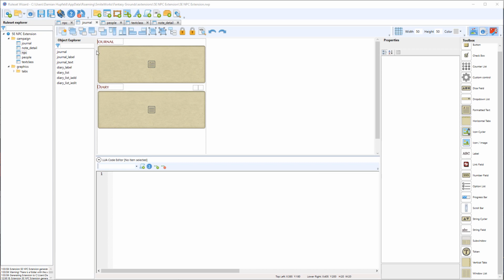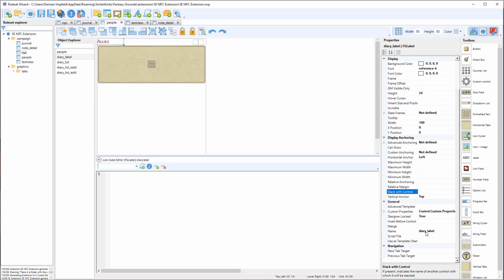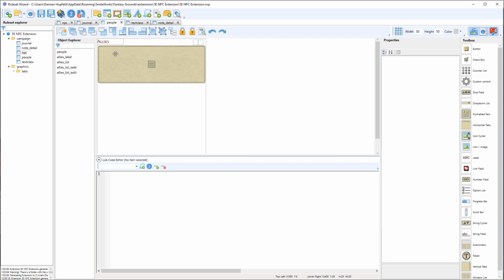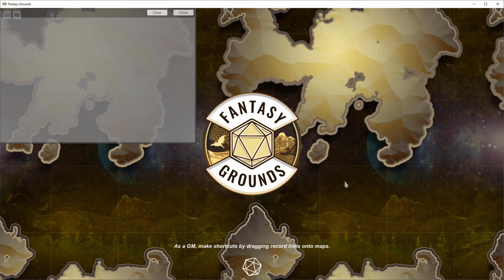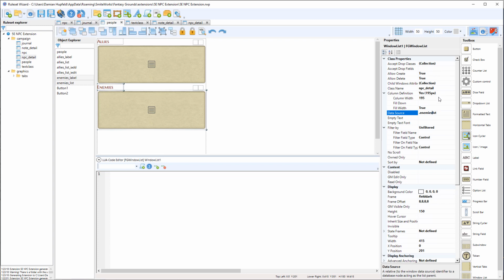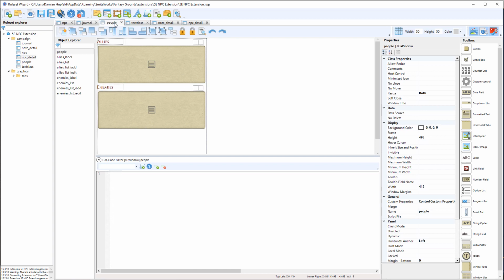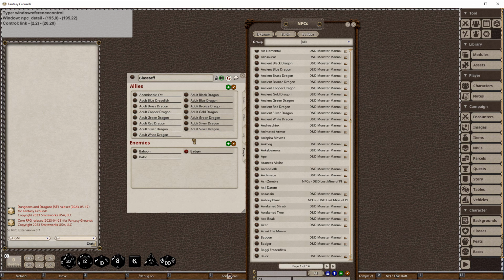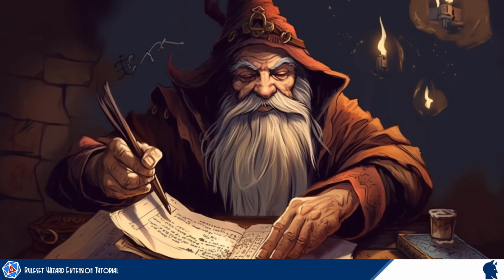Ruleset Wizard Extension Tutorial Part 6